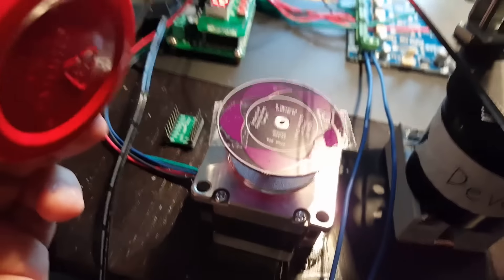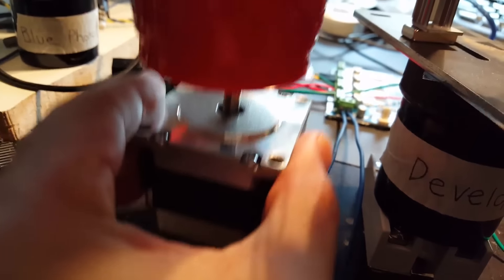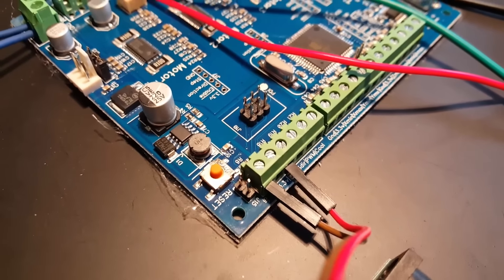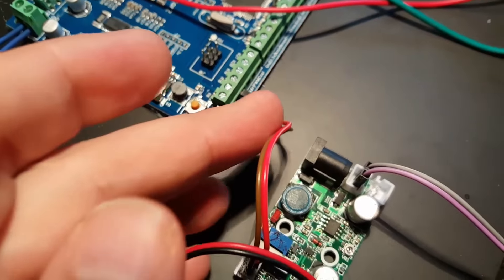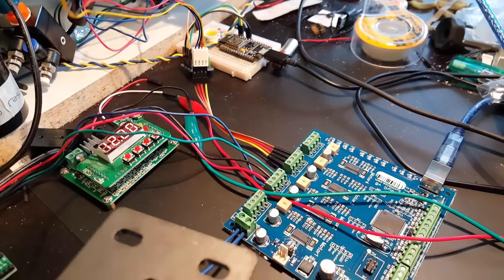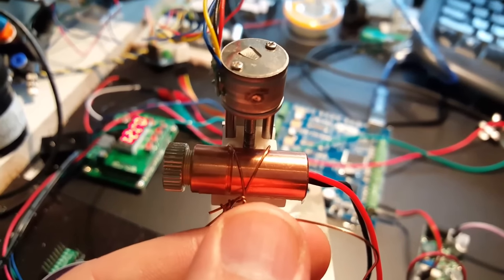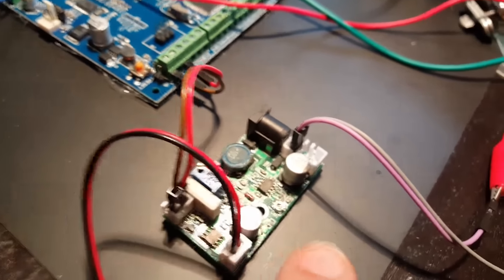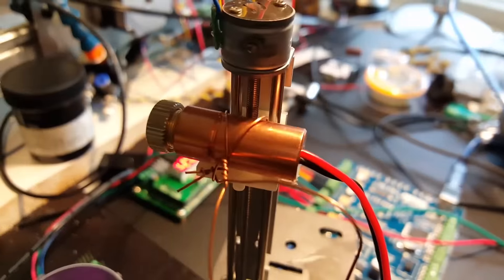Laser writing on a red solo cup with ChiliPeppr and a TinyG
Here's how to use your TinyG to toggle a diode laser on off and write onto a red solo cup. ChiliPeppr is used to generate the gcode on-the-fly using the new Font2Gcode widget and the SVG2Gcode widget. The laser driver is $9 on Aliexpress. The diode NUBM44 is somewhat pricey at $175 from DTR Laser shop.